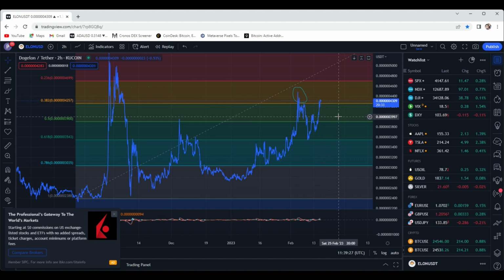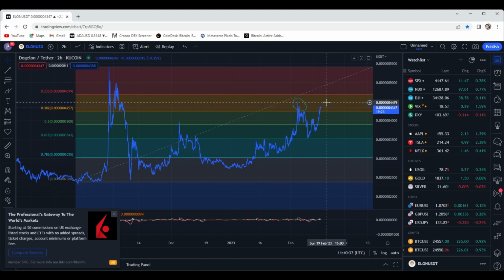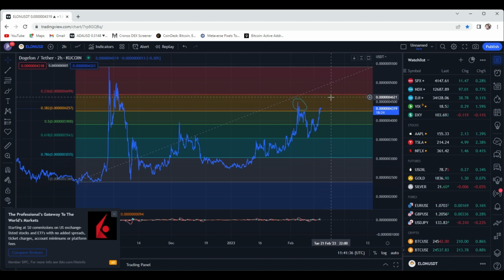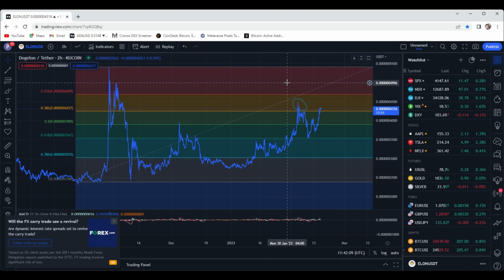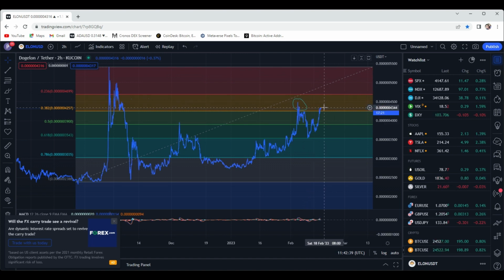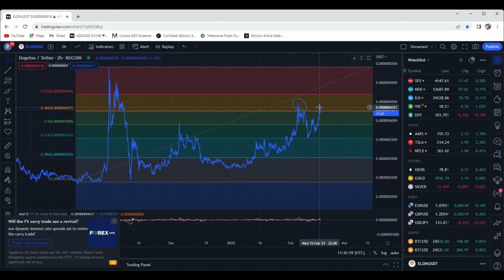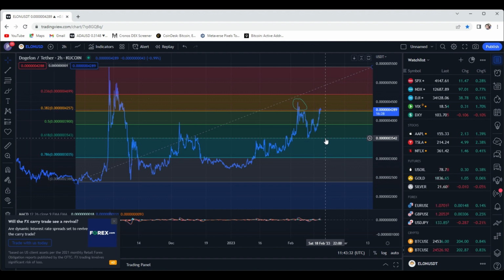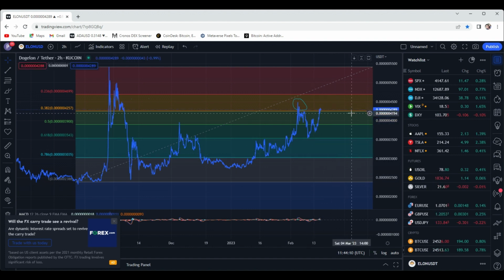DOGELON MARS NEW ATH COMING?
DOGELON MARS IS ABOUT TO GO CRAZY